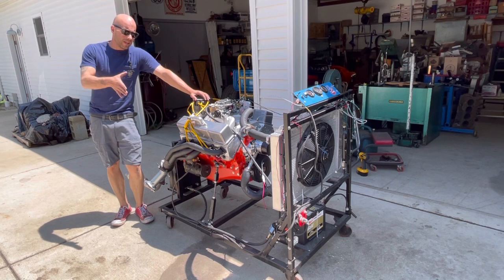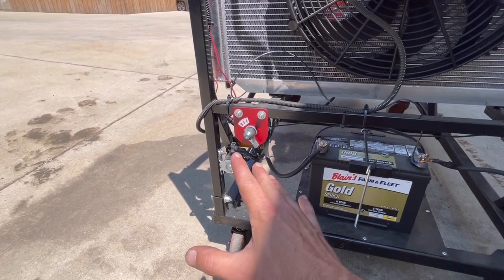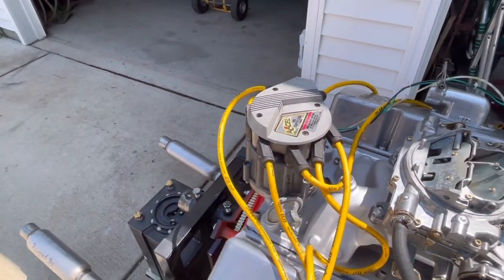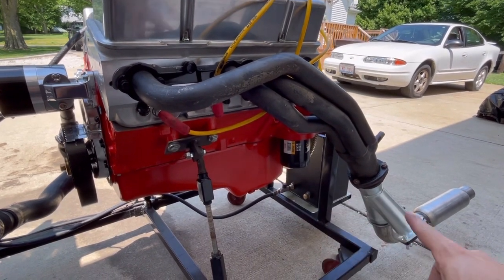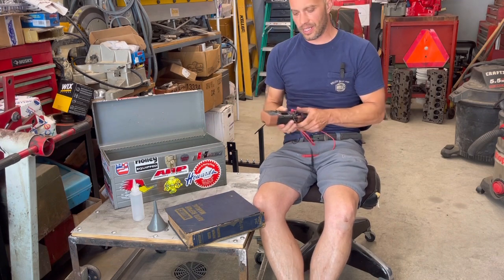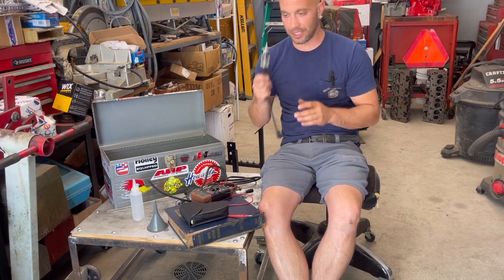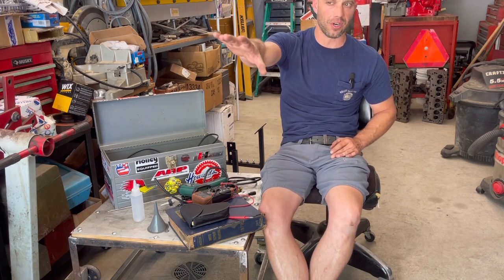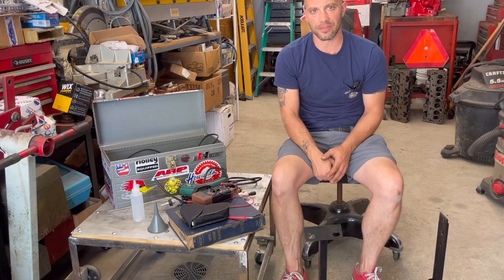Custom Homemade Engine Run Stand, What’s it Used For and How Does it Work?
Well you have seen Jimmy and I build a few engines, 521 cubic inch big block Ford, 388 cubic inch small block Chevy stroker, and a 1970 LT1 350 small block Chevy.  You’ve also seen us use our custom engine run stand to perform the engine break in process after the engine building process.  In this video we go over what an engine test stand is, how it works, and what we use to make it all work.  We spend a lot of time building engines and a lot of hard-earned money goes into them, it’s better to be safe than sorry when that engine leaves the shop!